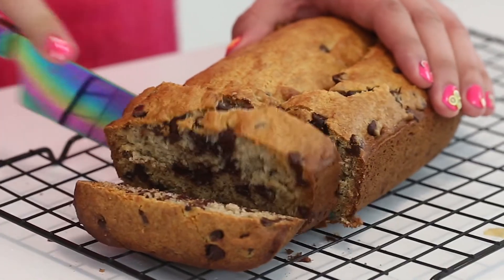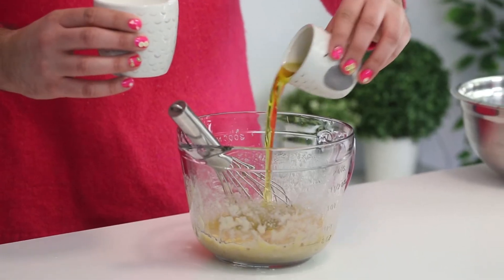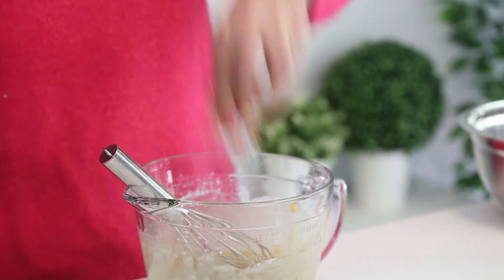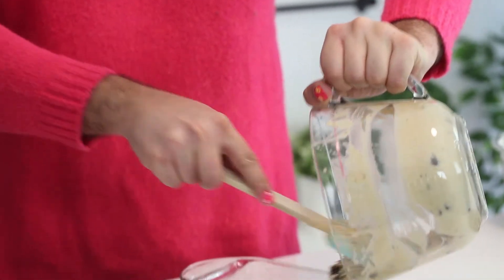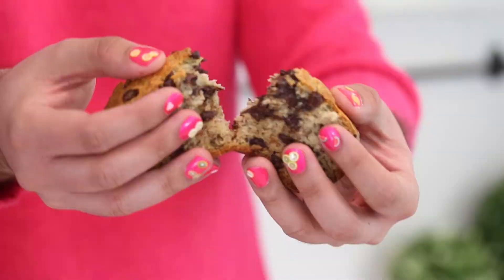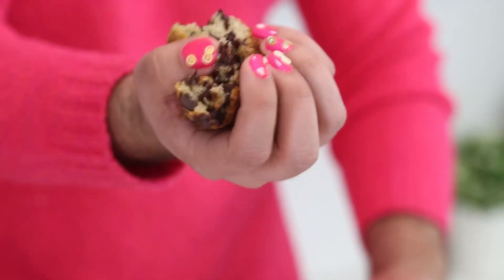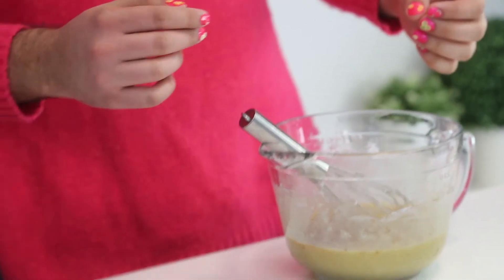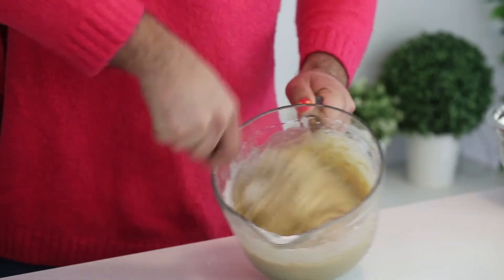(EASY!!) Homemade Banana Bread with Chocolate Chips | Chocolate Chip Banana Bread Recipe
This is THE BEST banana bread you'll ever make, I PROMISE YOU. You can add walnuts, sprinkles, crushed up oreos or turn it into banana muffins - just bake it for 15 minutes in a muffin tin instead! FULL RECIPE BELOW! Happy April Fool's Day, my lovelies! ILYSM! xx

Homemade Chocolate Chip Banana Bread Recipe

Ingredients

3 ripe bananas mashed
6 Tbsp vegetable oil, olive is fine or canola if you have it
1/2 cup sugar
1 egg
1 tsp vanilla extract
1/4 tsp salt
1 1/2 cups flour (can use a mix of spelt & regular flour)
1 tsp baking soda
1 tsp baking powder
1/2 - 1 cup raisins, cranberries, nuts, chocolate chips, if desired

Directions

1. Combine bananas, oil and sugar. Then add the egg, vanilla and salt.
2. Mix flour, soda and baking powder together in a separate bowl and add to banana mixture.
3. Add chocolate chips. Bake for 40-45 minutes at 350 degrees in a greased loaf pan, or until a knife inserted into the center of the loaf comes out clean.

xx
Cayla

For all of you who are amazing and have read this far, here is a clue for Sunday’s video: weekly vlog!